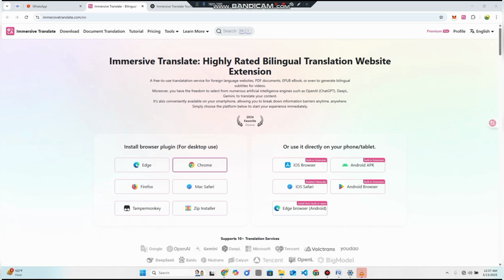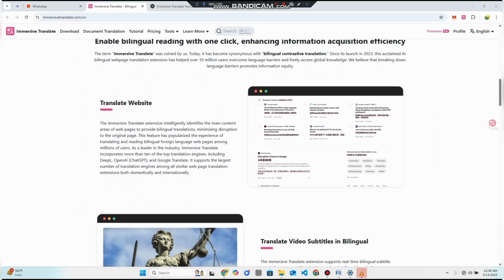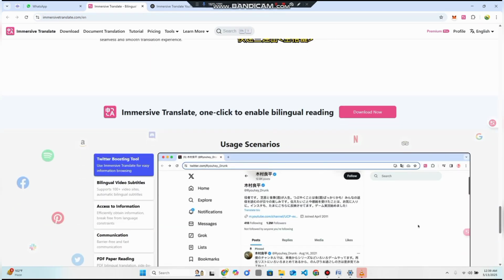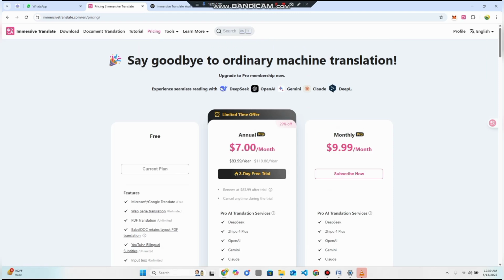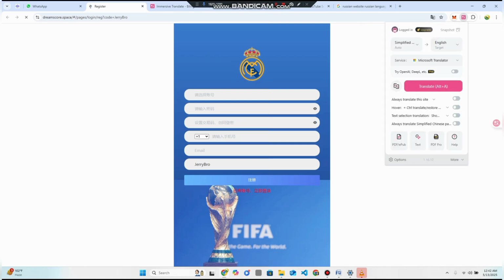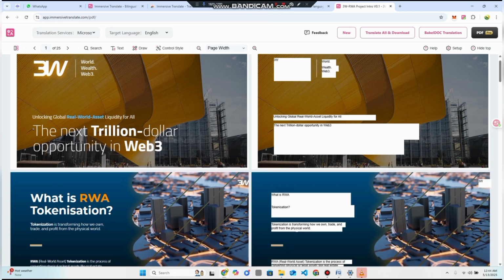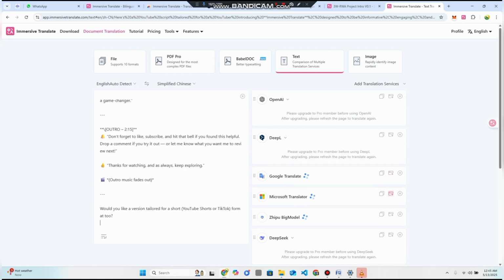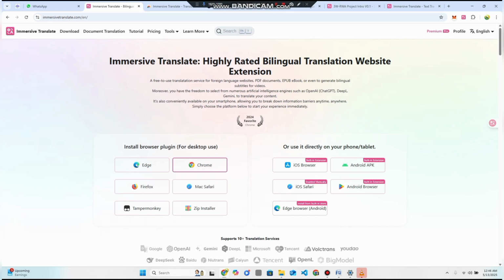NO MORE LANGUAGE PROBLEM | BEST SOLUTION IMMERSIVE TRANSLATION💥✅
Looking for a powerful, free translation tool? Immersive Translate is a browser extension that allows you to translate any website, PDF, or text in real-time, side-by-side with the original. Perfect for students, professionals, and language learners!

Key Features:

Real-time dual-language display

Supports over 100 languages

Works on websites, PDFs, and more